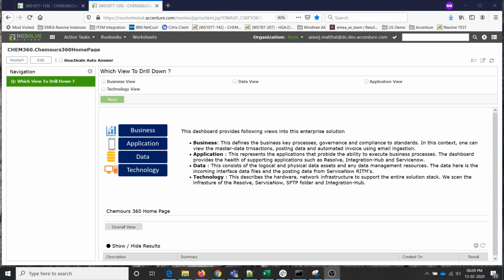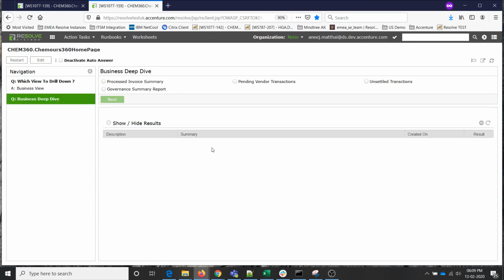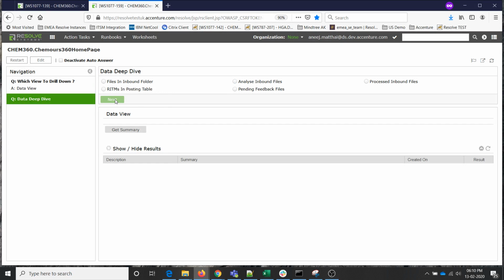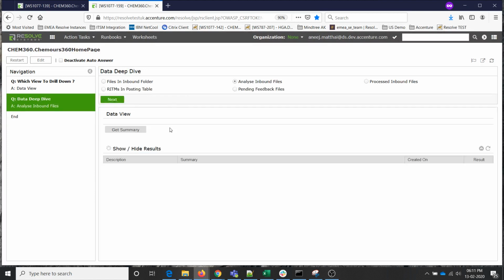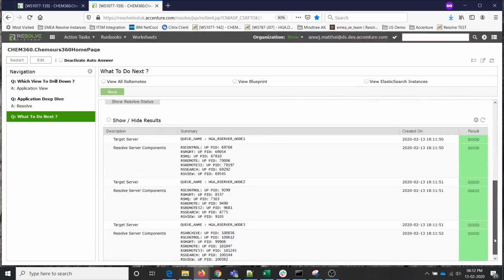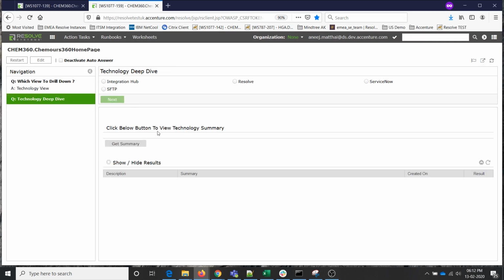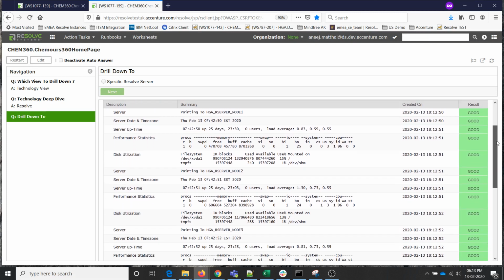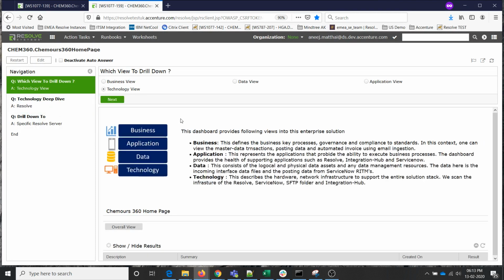Enterprise Insights with Human Guided Automation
Dashboard using Resolve's Human Guided Automation